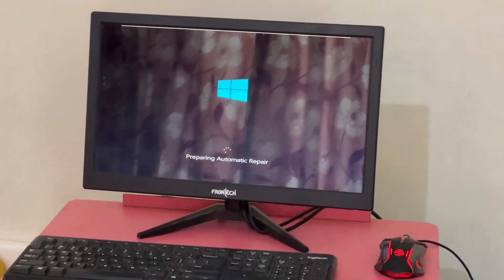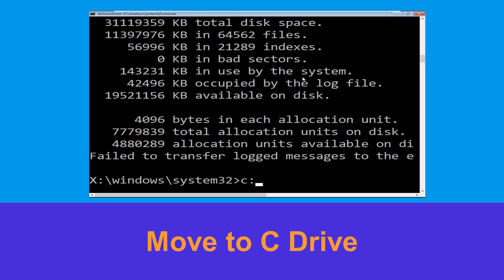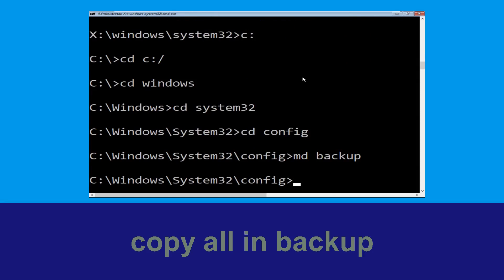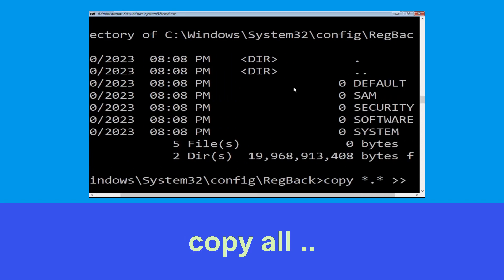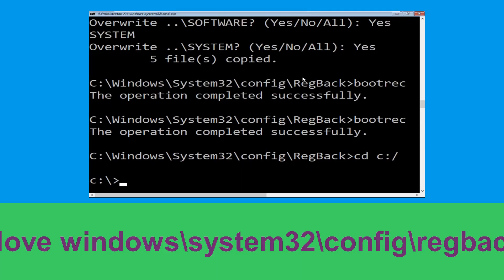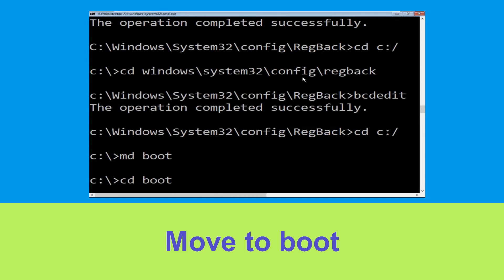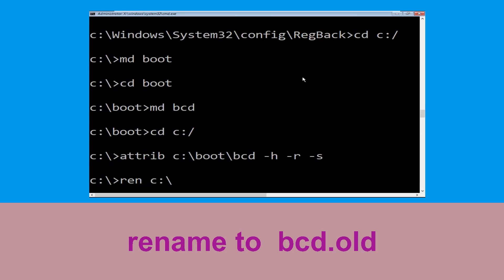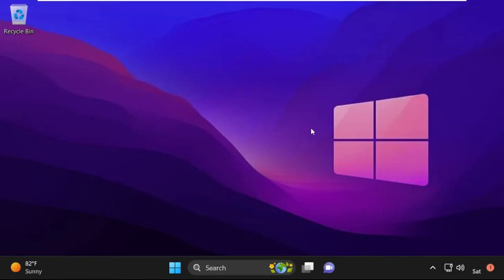WINDOWS SYSTEM32 LOGFILES SRT SRTTRAIL.TXT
• IRQL_NOT_LESS_OR_EQUAL Error
• BAD_POOL_CALLER Error